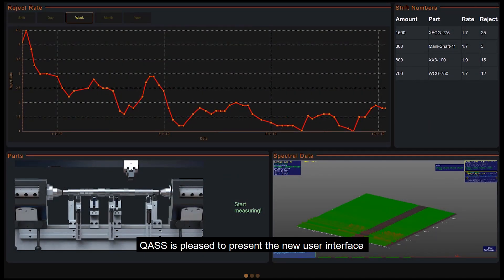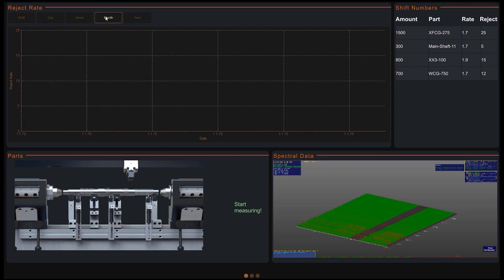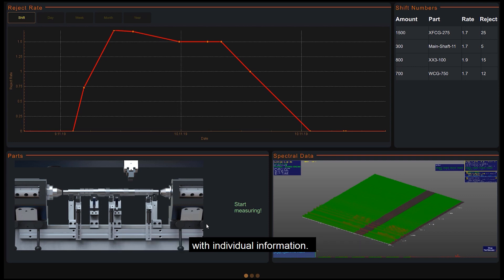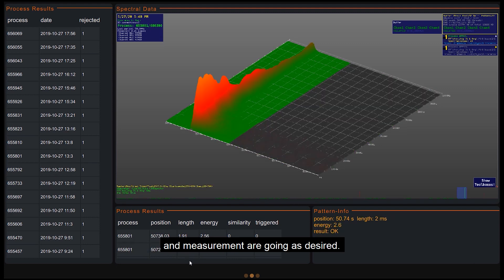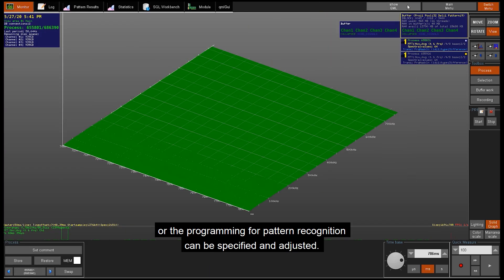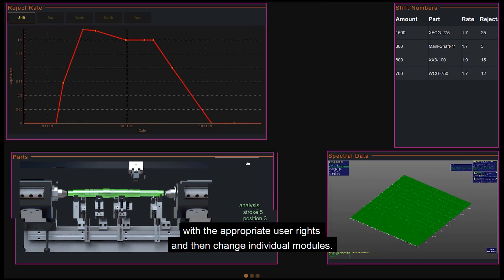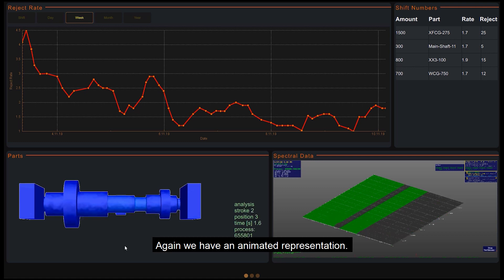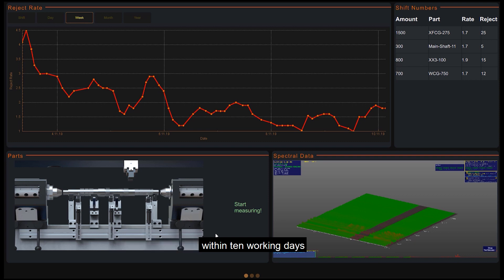QASS Software Update - Straightening and Bending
QASS introduces its new adaptive measurement and analysis concept for straightening and bending processes, which features an equally customizable graphical user interface. The graphical user interface does not only simplify the application of our high-end measuring technology for industrial users, but also visualizes by means of the 3D-spectrogram and process animation whether or not a crack has occured during the straightening or bending process. Such processes as straightening or bending can be precisely checked through structure-borne sound analysis. Even micro cracks, cracks inside the component, or very small cracks that reclose on the surface can be reliably detected using QASS measuring technology. Trust in the market leader for crack detection during the straightening of hardened steel shafts.